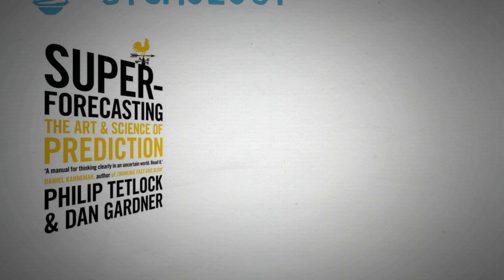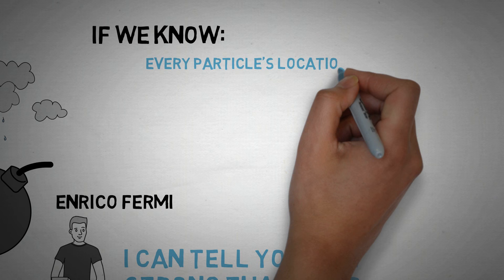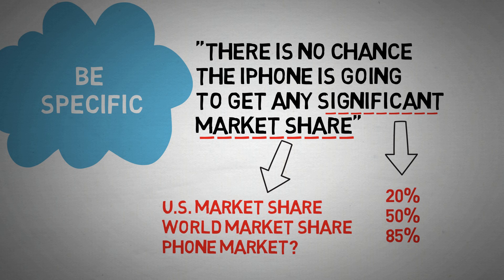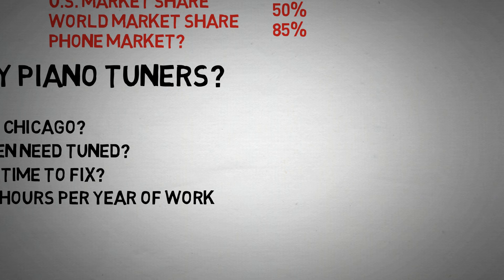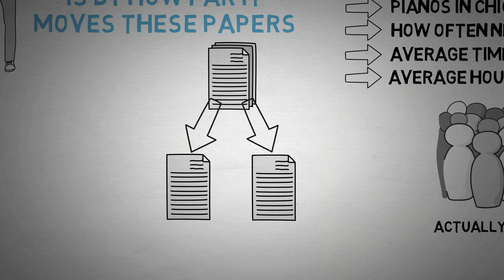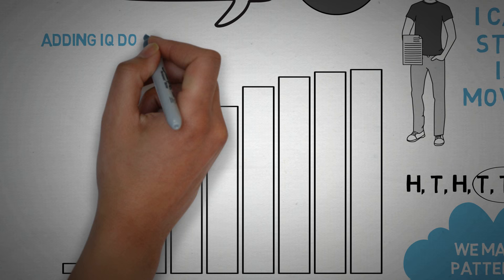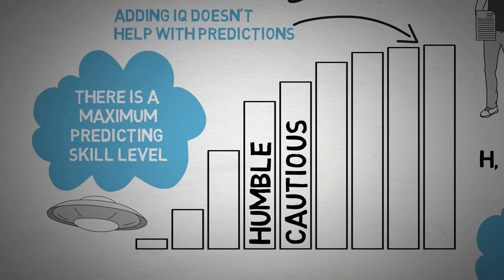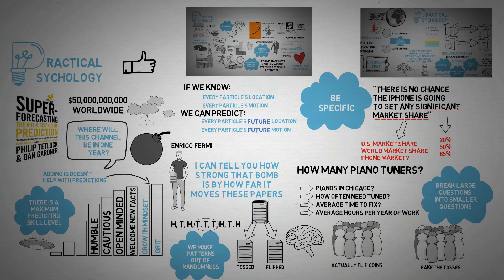Superforcasting: How to Predict the Future - Philip Tetlock - Animated Book Review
In "Superforecasting: The Art and Science of Prediction", Philip Tetlock and Dan Gardner teach you how to predict the future following a few simple rules. Remember to be as specific as possible and to always accept new information to avoid falling into the anchoring pitfall. Great superforecasters and predictors have a growth mindset and persevere through pure grit. Learning how to successfully predict the future comes through the retrieval of information and self intuition that is gained through years of experience in a particular field. I really enjoyed reading this book and gained quite a bit of insight after finishing "Superforecasting". Philip Tetlock and Dan Gardner are great authors with a close connection to Daniel Kahneman, the great author of "Thinking, Fast and Slow" which talks all about cognitive functions and incorporate quite a few of his ideas in this book.